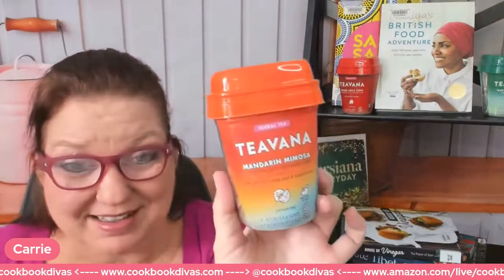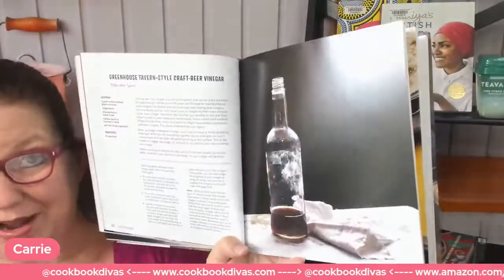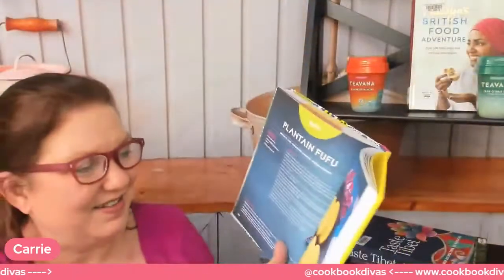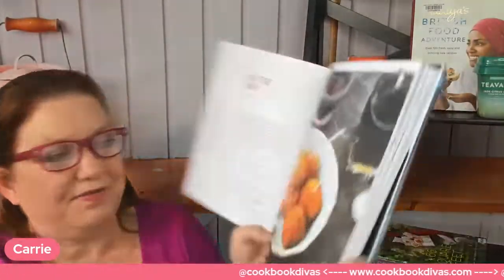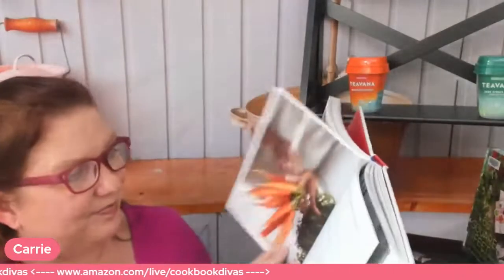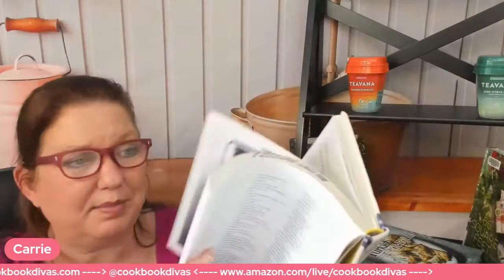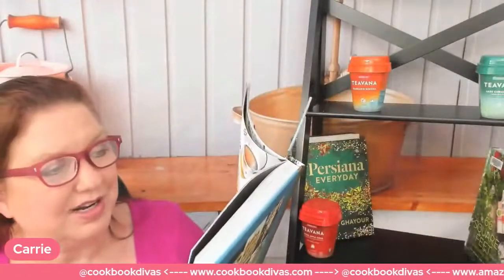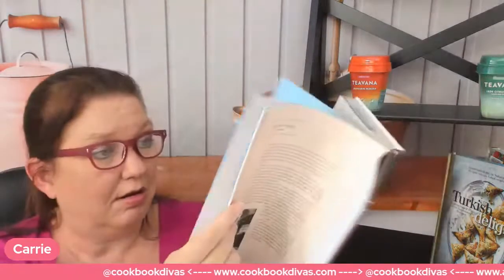Let's Drink Tea and Chat About Cookbooks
My recent library cookbook haul!

Shop for cookbooks via our Amazon Live livestream: